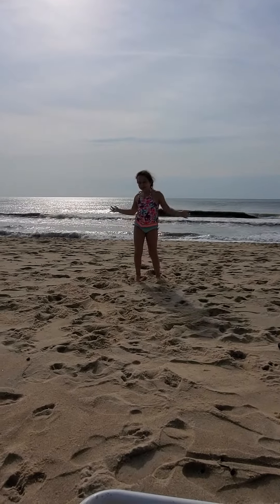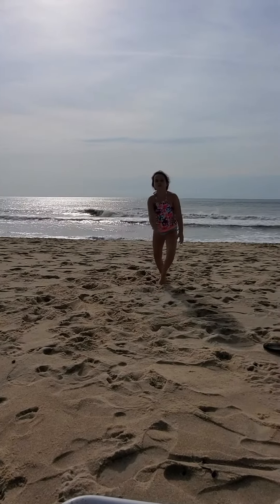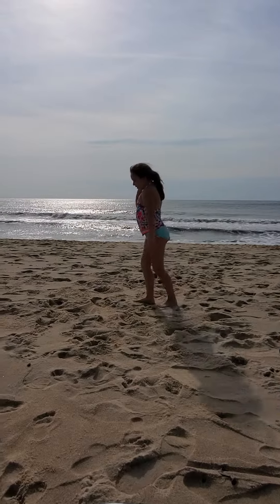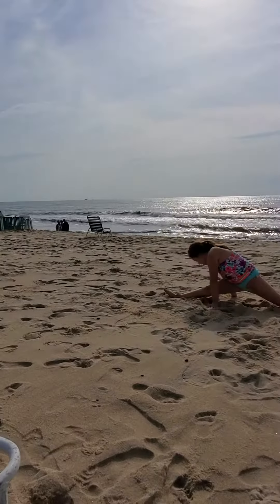moves in montauk